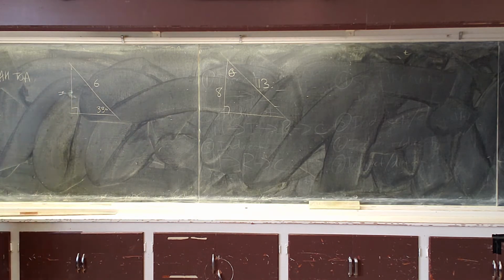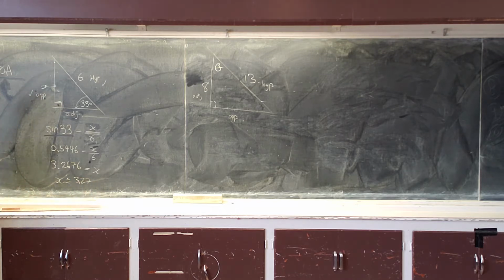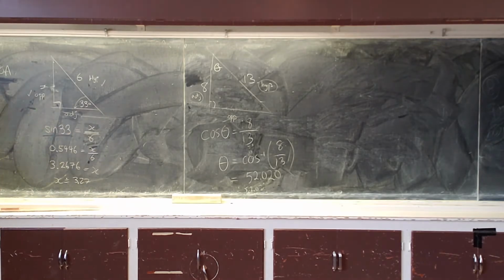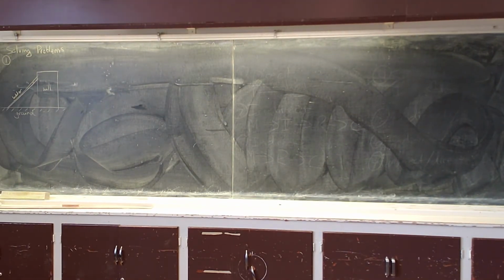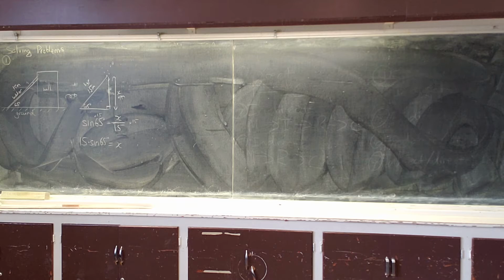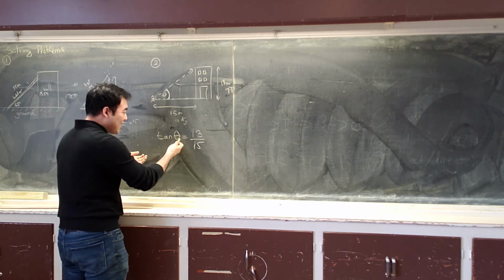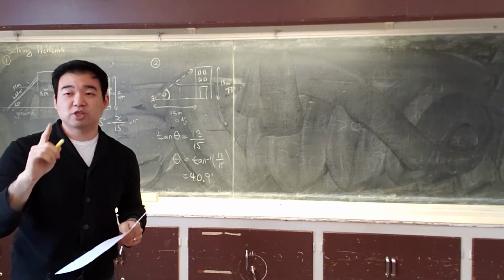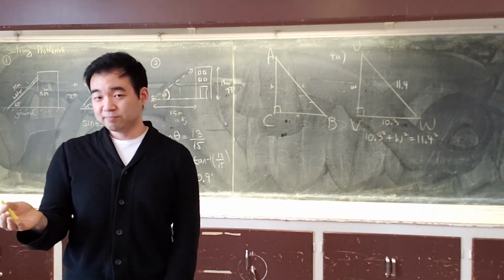Intro to Trig - Word Problems (Part 1)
FIre Alarm interruption! Solving word problems using primary trig ratios.
Dated: Fri/Mon Apr 12/15